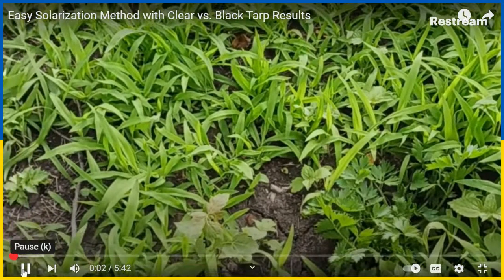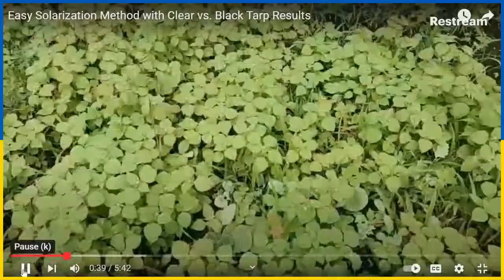Test livestream Restream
I need to see if my sound crashes with this platform like it has been with Streamyard. Just a way to work through how to drive this thing.